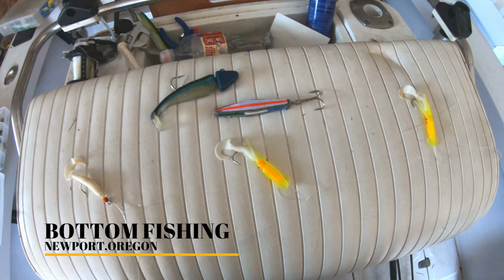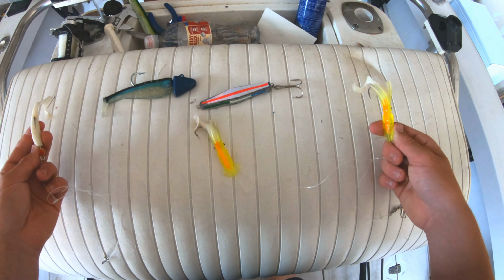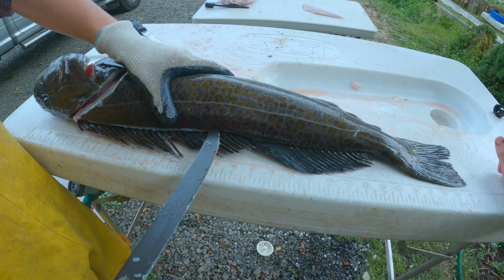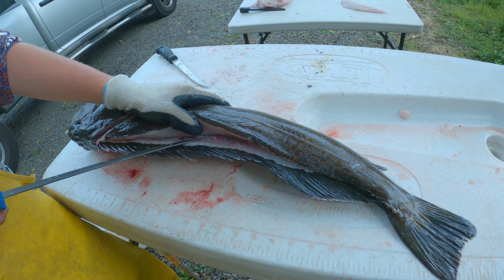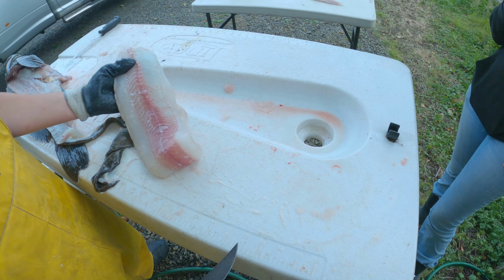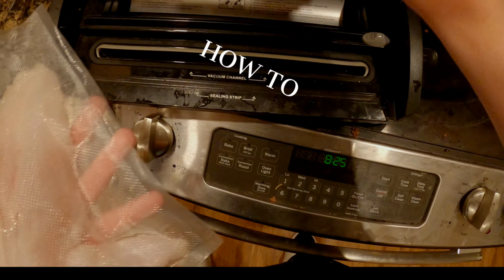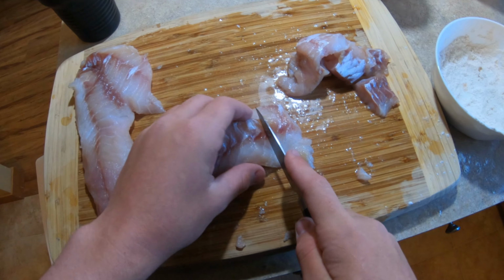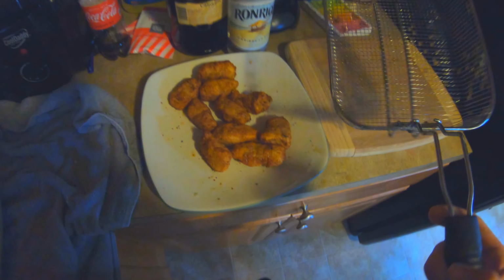MASSIVE CANNARY {Catch Clean Cook} with videos of Lingcod too!